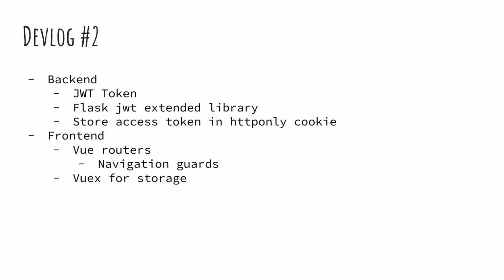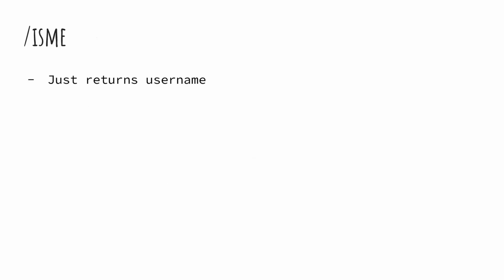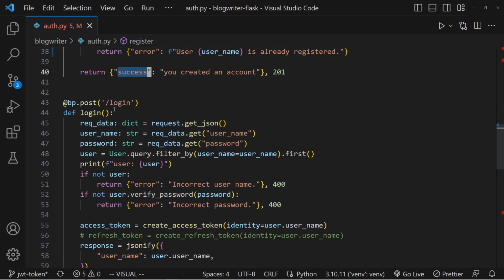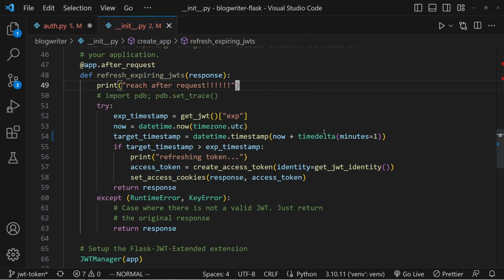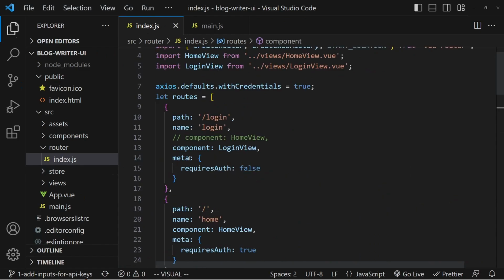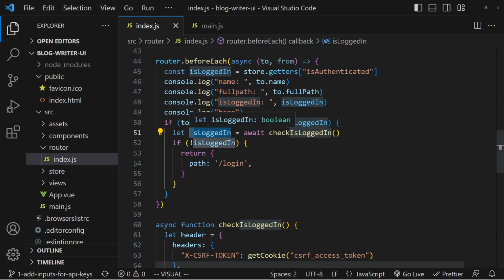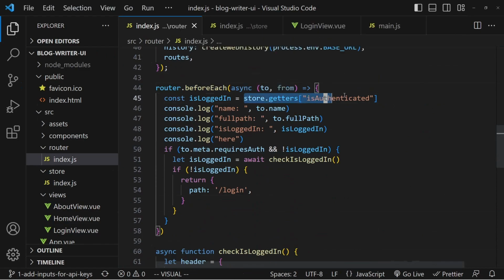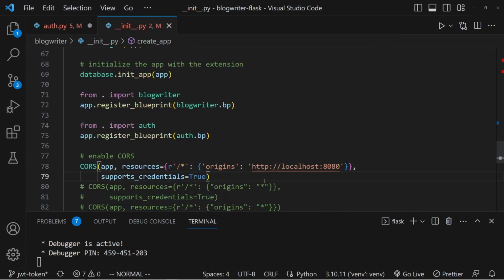devlog #2: jwt authentication